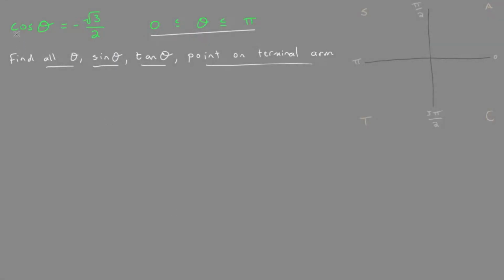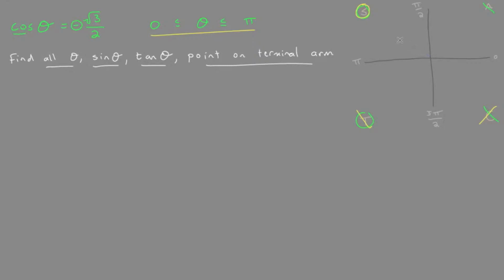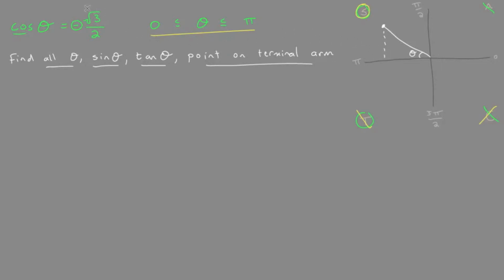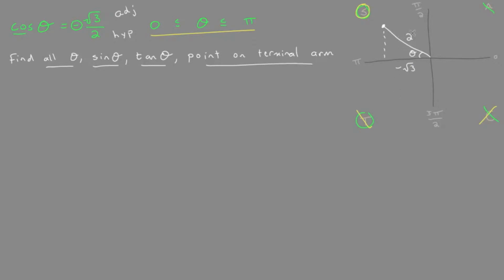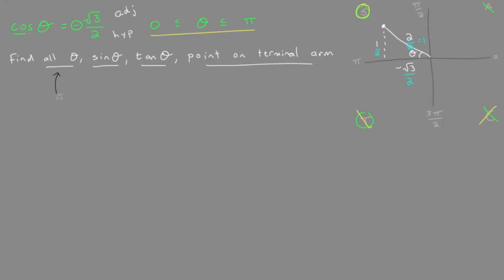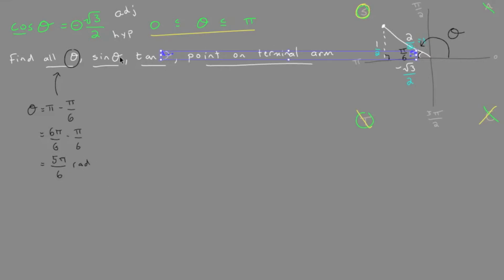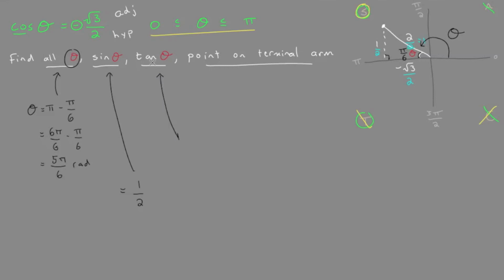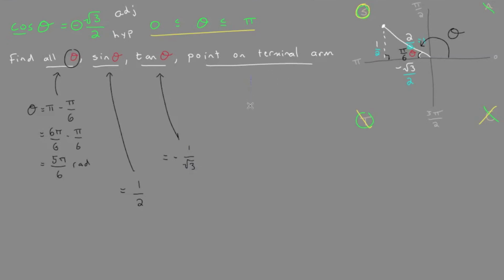Trig Ratios and Terminal Arm Coordinates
On certain intervals...